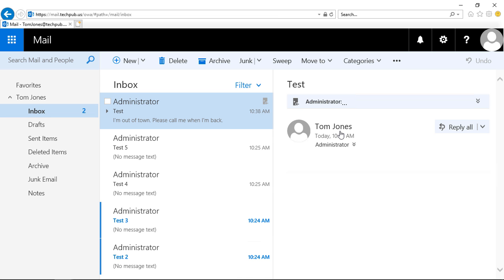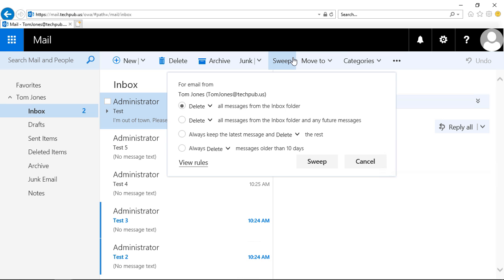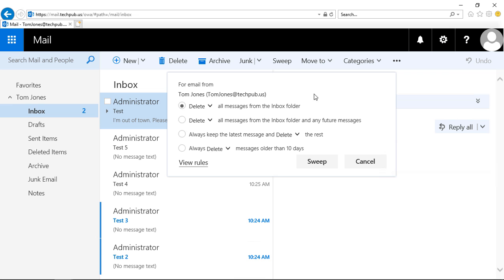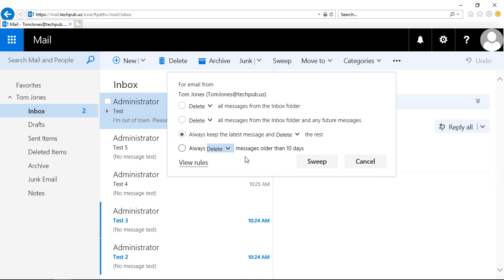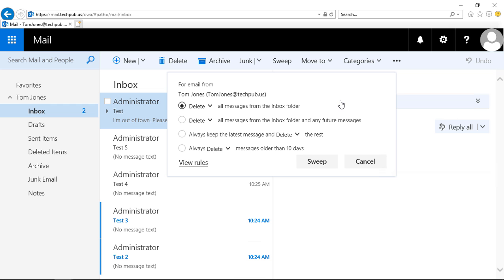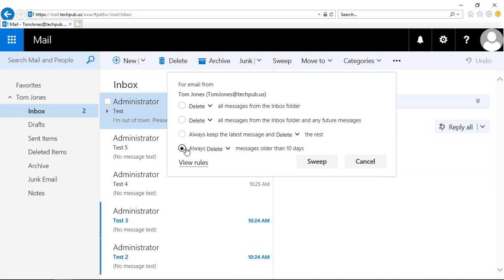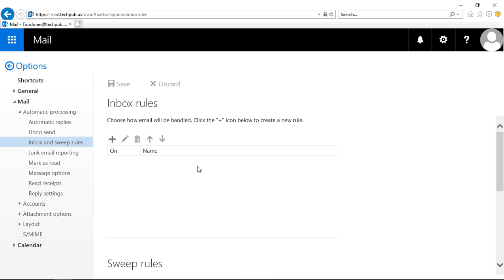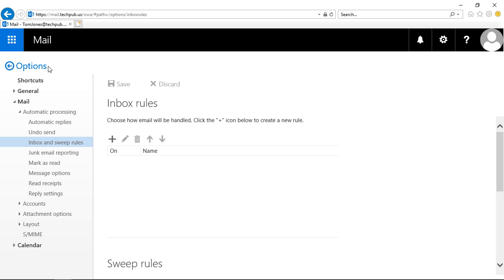How to use the Sweep feature in Outlook Web App (OWA) 2019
Professor Robert McMillen shows you how to use the Sweep feature in Outlook Web App 2019